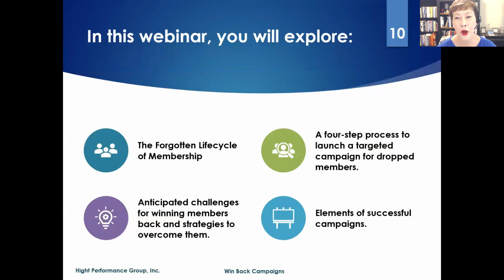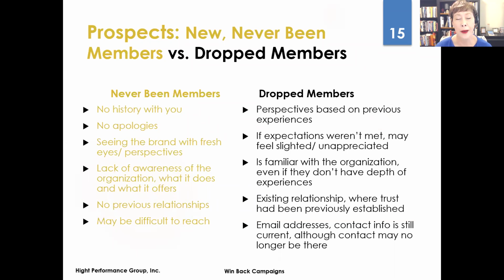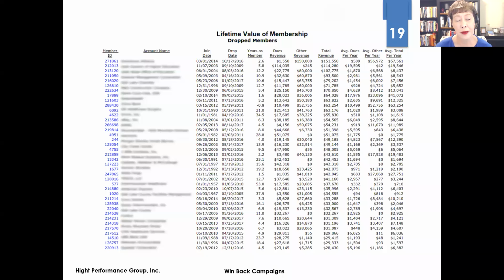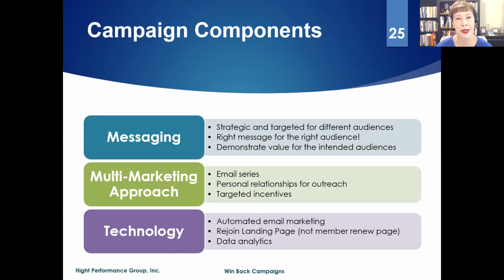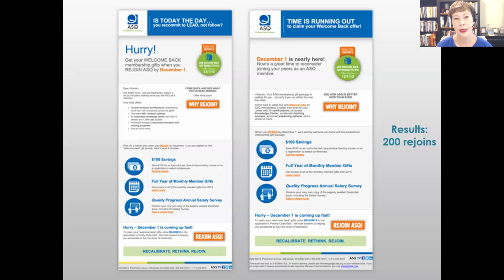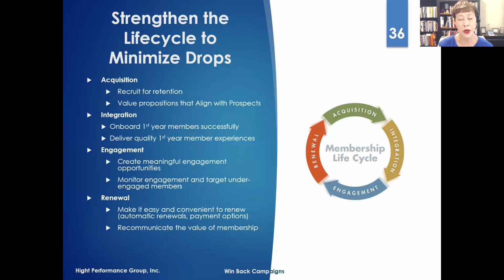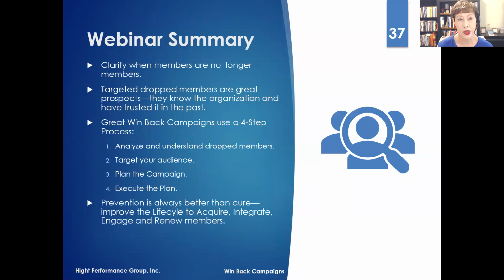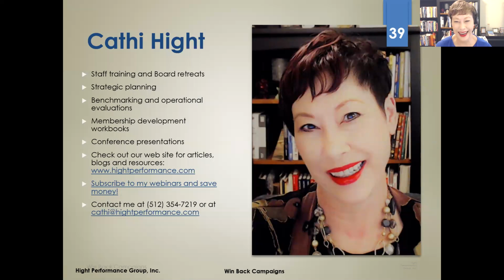[Webinar] "Member Win-Back Campaigns" with Cathi Hight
In this recorded webinar, Cathi Hight discusses strategies to “re-recruit” dropped members with a win-back campaign.